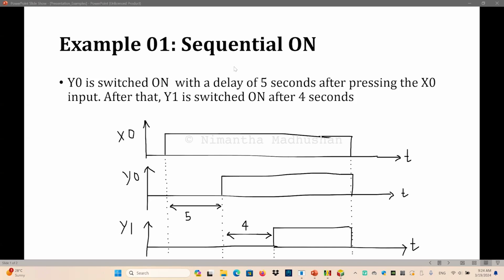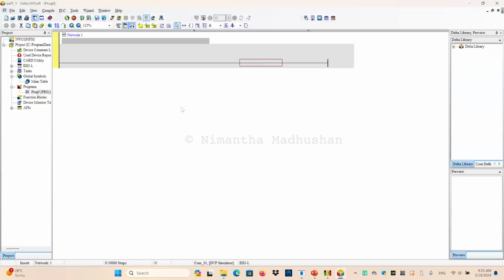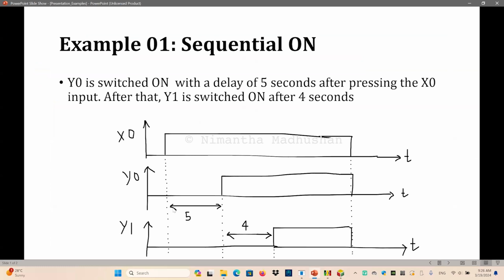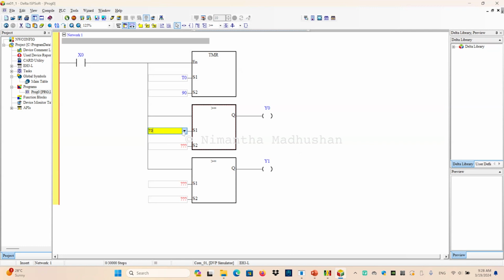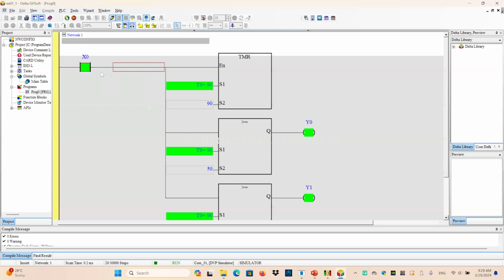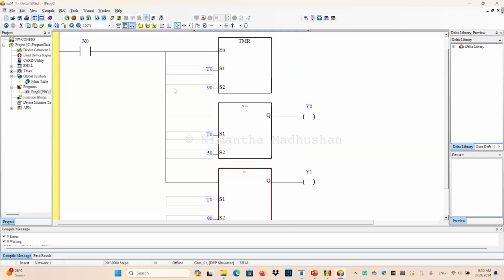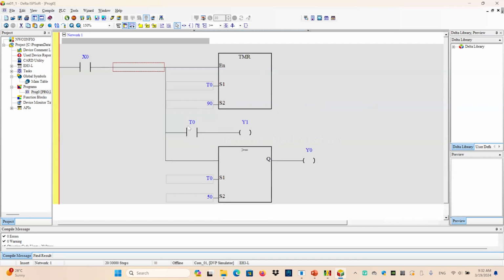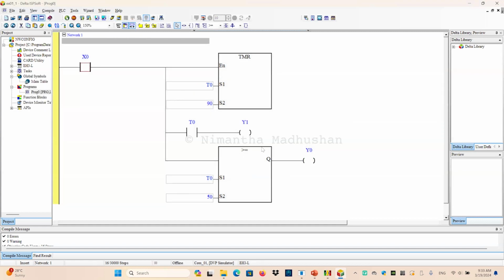Comparison Commands in PLC | Example 01 with DeltaISP Soft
This video shows how to use comparison commands in PLC systems. The same example that have covered in the previous video is used to explain the operation. DeltaISP Soft was used to simulate the example.